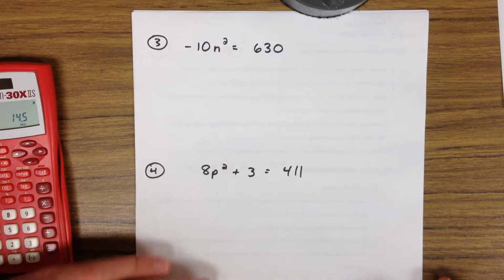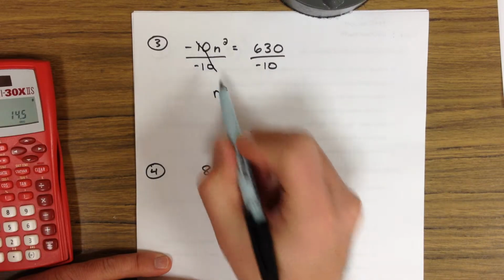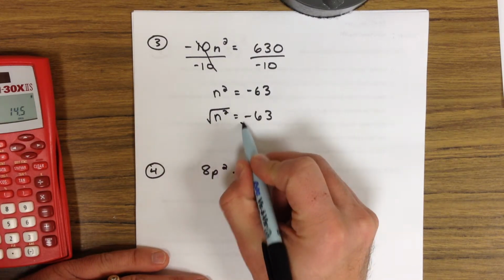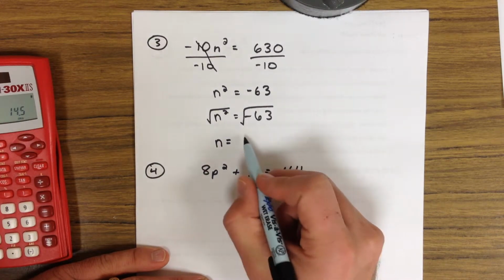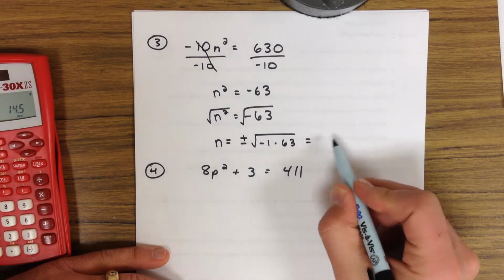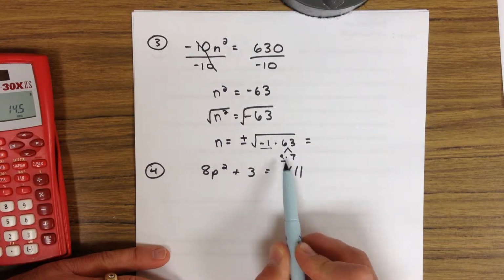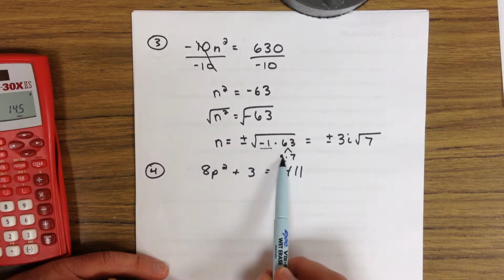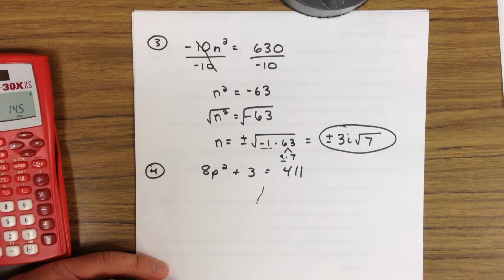Solving Quadratics by square roots #2